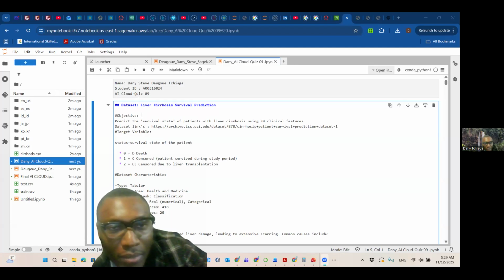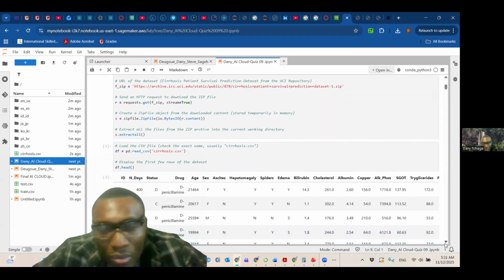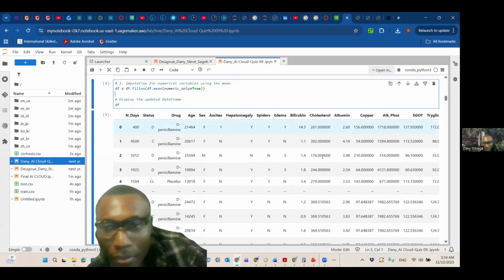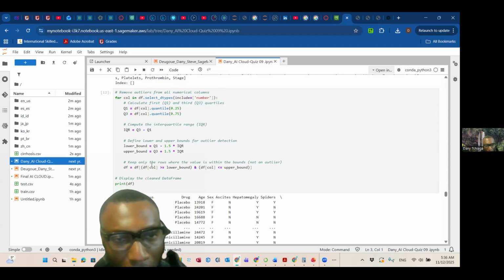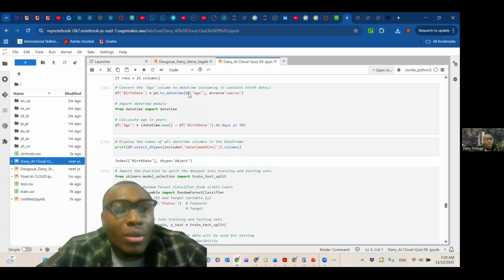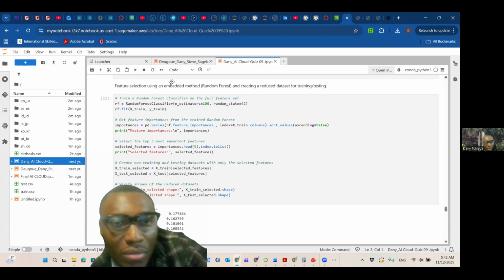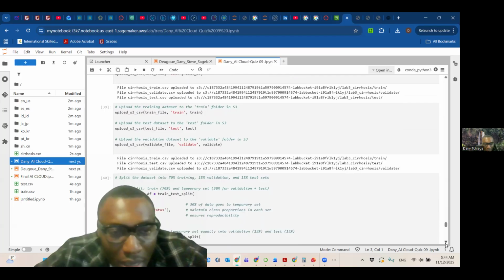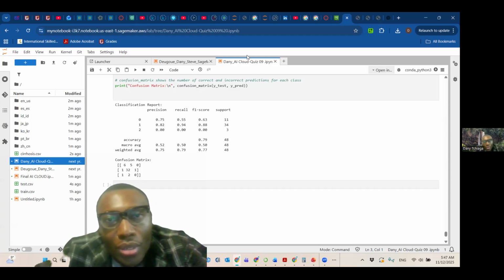Dany AI Cloud Home work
## Dataset: Liver Cirrhosis Survival Prediction

Predict the 'survival state' of patients with liver cirrhosis using 20 clinical features.
Target Variable

status-survival state of the patient

  * 0 = D Death
  * 1 = C Censored (patient survived during study period)
  * 2 = CL Censored due to liver transplantation

Dataset Characteristics

-Type: Tabular
-Subject Area: Health and Medicine
-Associated Task: Classification
-Feature Types: Real (numerical), Categorical
-Number of Instances: 418
-Number of Features: 20

Purpose of Dataset

Cirrhosis results from prolonged liver damage, leading to extensive scarring. Common causes include:

-Hepatitis
-Chronic alcohol consumption

This dataset originates from a 'Mayo Clinic study on primary biliary cirrhosis (PBC)' conducted from 1974 to 1984. It provides clinical data to 'study patient survival outcomes' and develop predictive models for survival state classification.